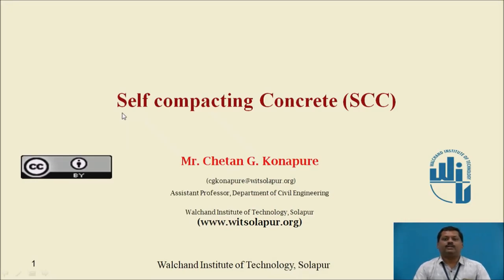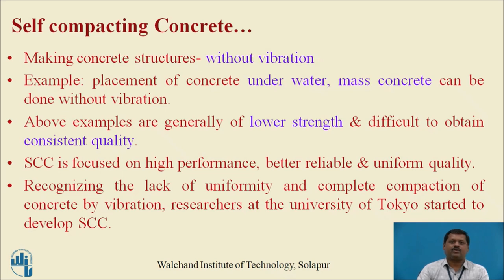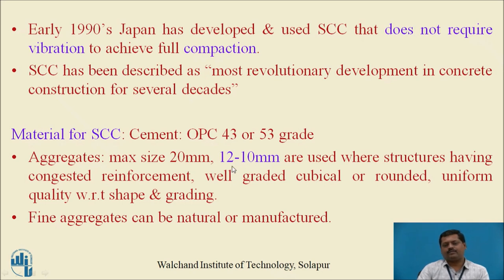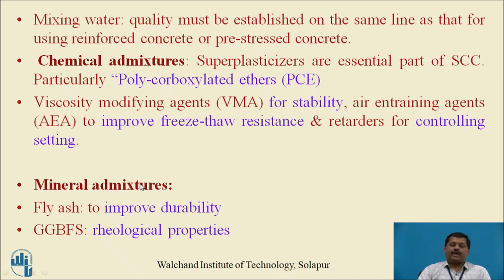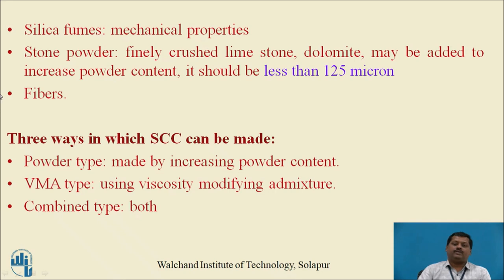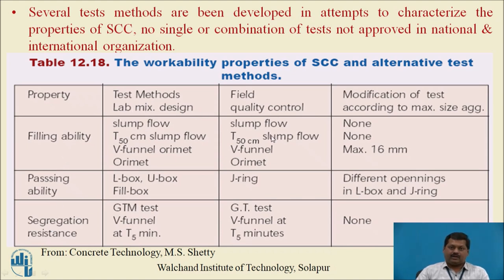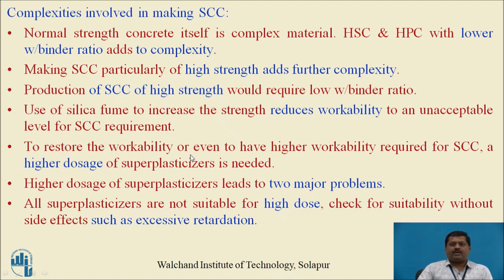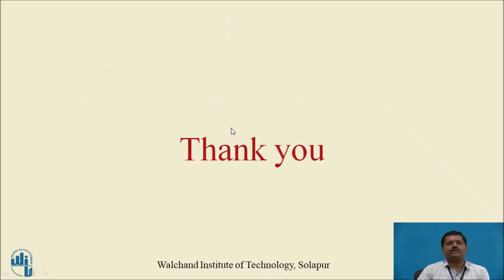Self compacting concrete